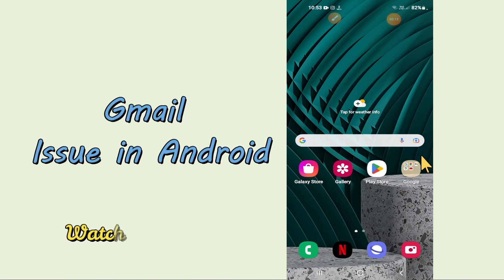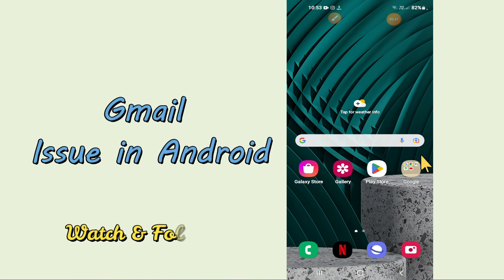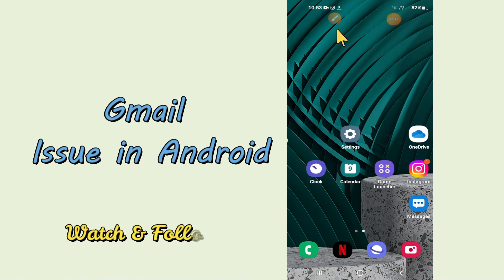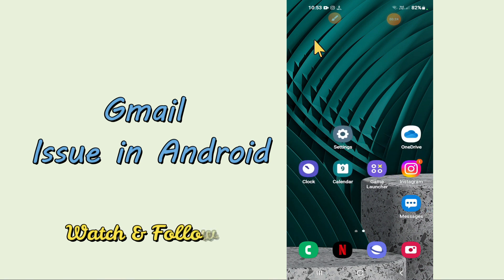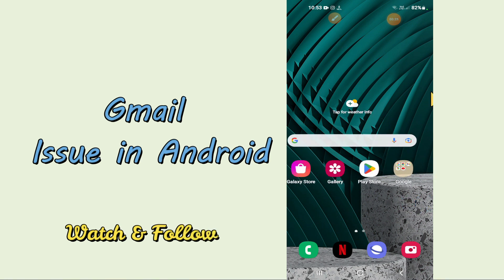How to Fix Gmail Problem in Android Phone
0:25 How to Fix Gmail Problem in Android Phone